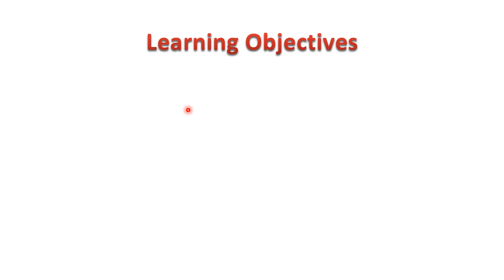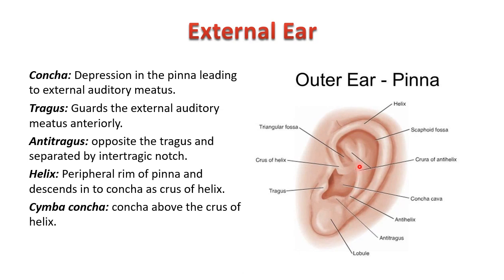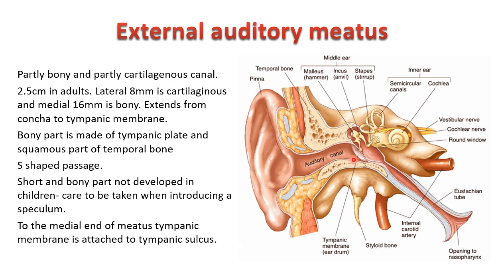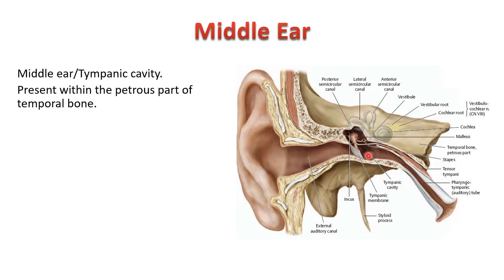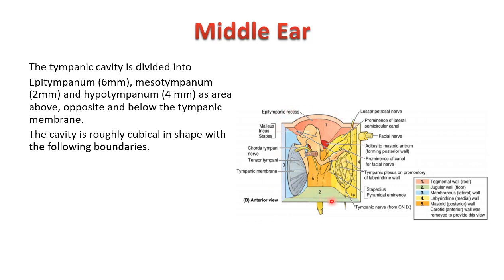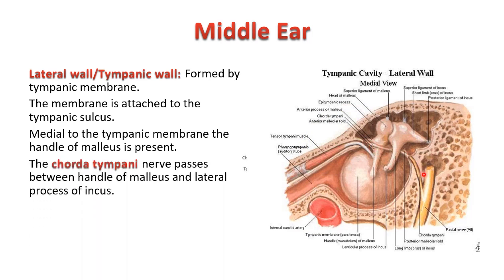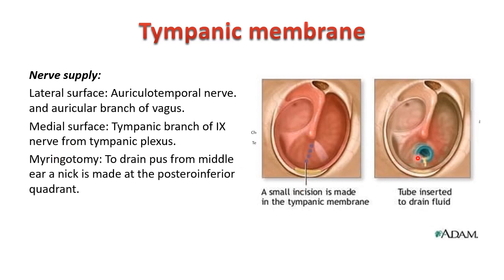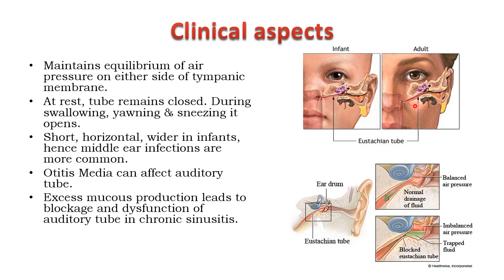NEXT MEDICO 2022 l Head and Neck l Ear l Part - 1 l Lecture - 28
Objectives
1. Introduction
2. Auricles/Pinna
 * Parts, Blood Supply and Nerve Supply
3. External Auditory Meatus
 * Features, Innervation and Clinical Aspects
4. Middle Ear
 * Boundaries & Features
5. Tympanic Membrane
6. Auditory Tube